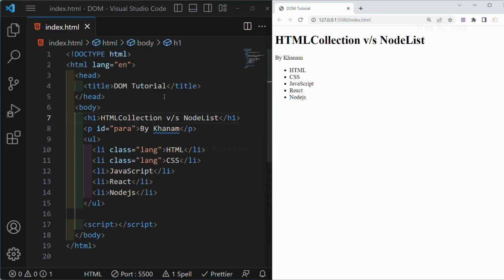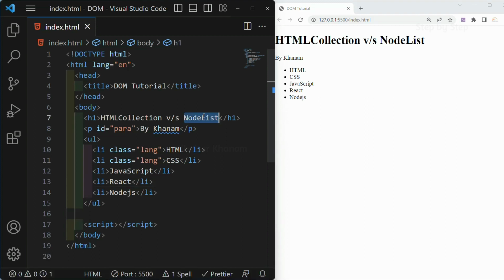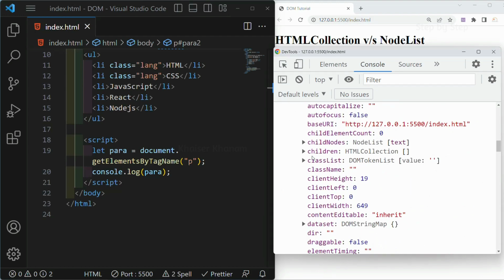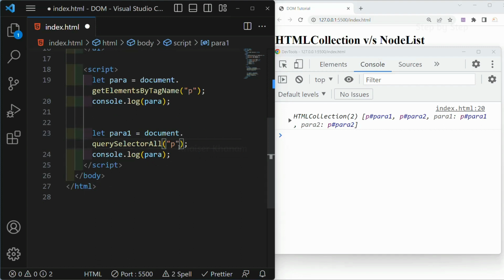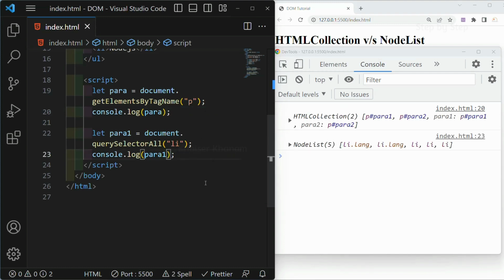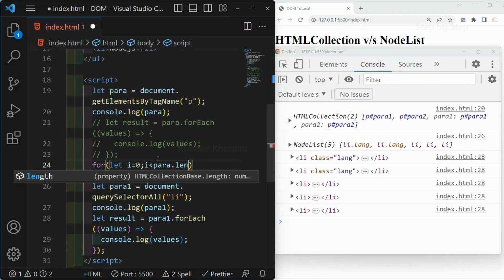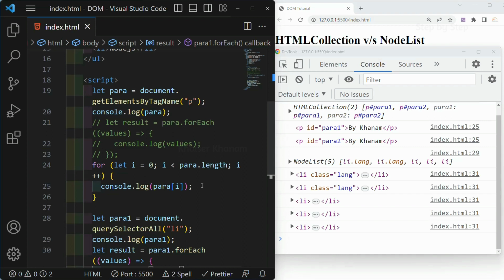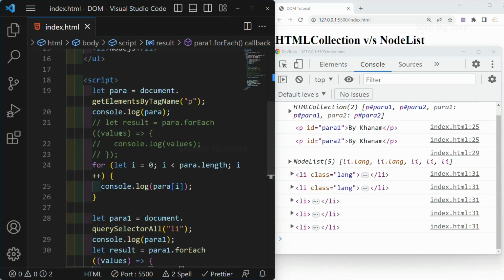JavaScript DOM - nodeName v/s tagName ||Tutorial - 26|| JavaScript Tutorial for Beginners - 96